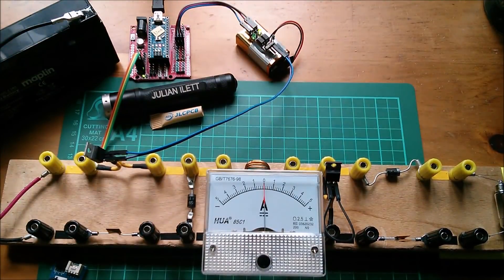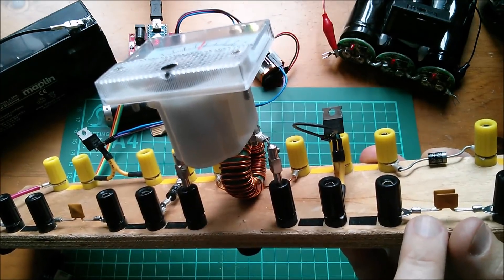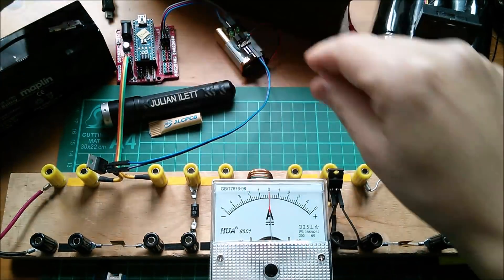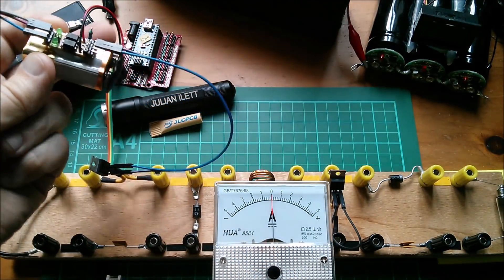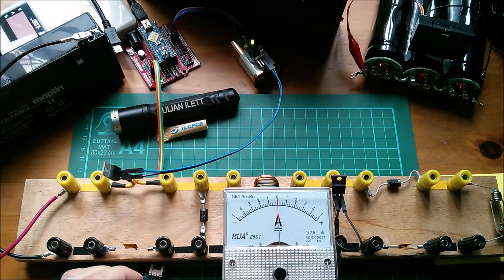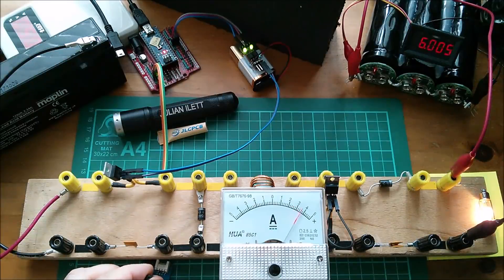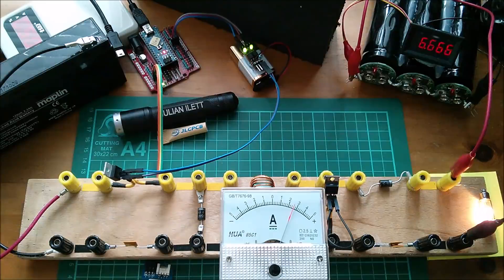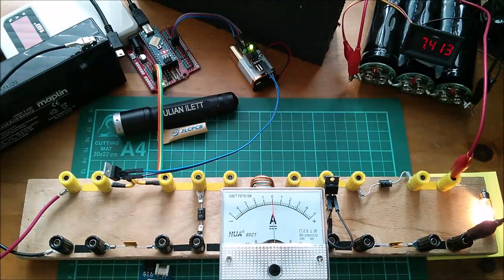Charging Supercapacitors from a Lead-Acid Battery - Muppet 2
Let's give it some AMPS :)